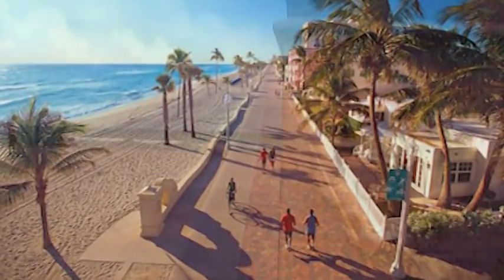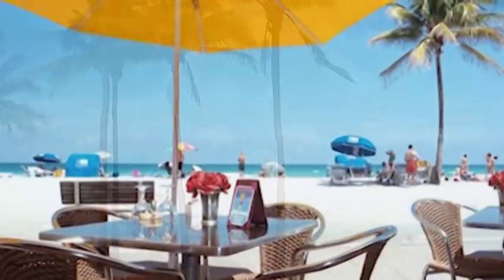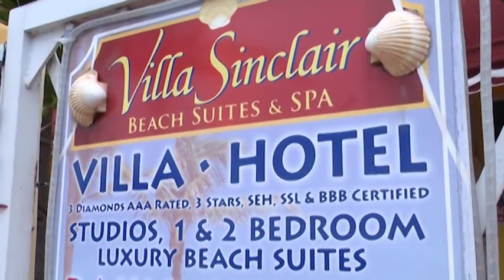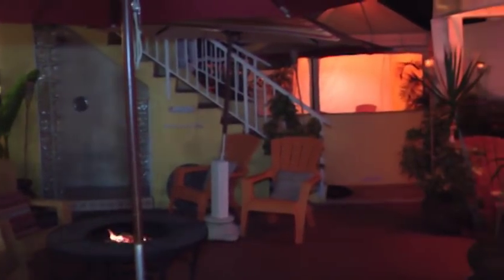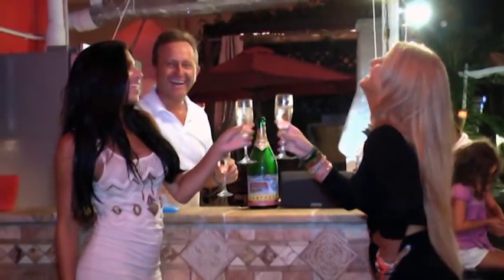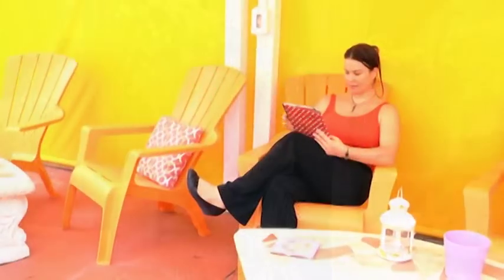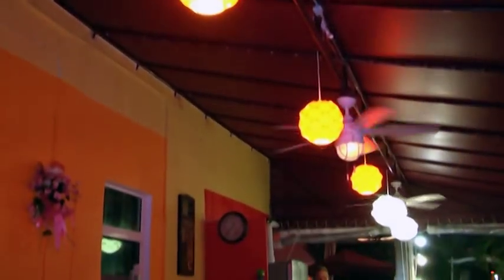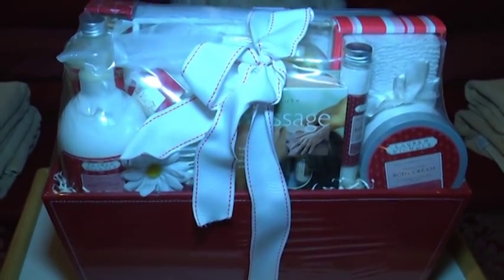Hollywood Beach Premiere Villa Hotel 3 Diamonds AAA RSVP1-954-450-0000 Villa-Sinclair.com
Escape to Hollywood Beach Best Premiere Villa Hotel, RSVP 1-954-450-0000, Steps from the Beach & Hollywood Boardwalk, enter in an Private Oasis of Lush Tropical Paradise. Home of the Red Loving Buddha @ Villa-Sinclair.com Beach Suites & SPA, features 6 Luxury Beach Studios, 1 & 2 Bedroom Beach Suites w/Full Equipped Kitchen, full Bath, Flat Screen 50' TV-DVD- CD Player-IPOD-IPHONE-IPAD Stereo Alarm Clock IHOME- Fast Internet Access Data Port for your Lap Top or WiFi for your Mobile Devices-200 FREE Channels-DVD Movies in Suite, 1,000 DVDs to Exchange for FREE, Daily Maid Services Included, FREE welcome Pineapple, FREE Chocolates, FREE Sun Cream Lotion, FREE Beach Towels & Beach Chairs, FREE Coffee Tea & Creamer, Complimentary Friday Champagne by the Fire Lounge Party- FREE Movie Night Outside, FREE 2nd Bike Rental
Surrounded by 6,000 SQF of Private Tropical Lounge & Covered Outside Bar Beach Lounge Cafe with Full Equipped  Outside Kitchen for Private Parties, Events, Beach Weddings Venue, Birthdays Parties, Anniversaries for up to 75 persons- HOT TUB, SAUNA, MULTI JET SHOWER,BEACH SIDE CABANAS, SUNDECKS, 4 BBQS, 3 FIRE PLACES, MEDITERRANEAN FOUNTAIN, Laundry Facility, Business Center-
Located 317 Polk Street, Hollywood Beach Florida 33019 USA RSVP 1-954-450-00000